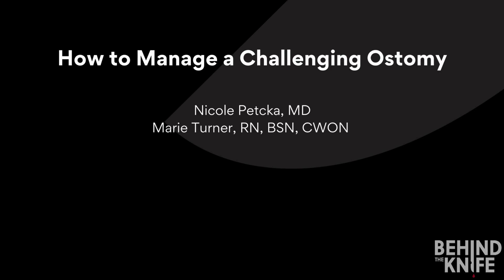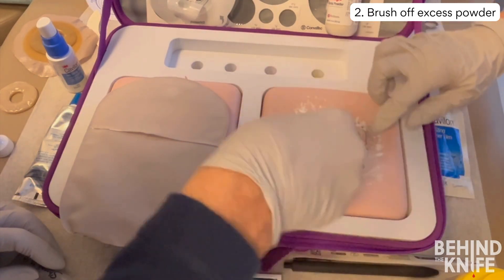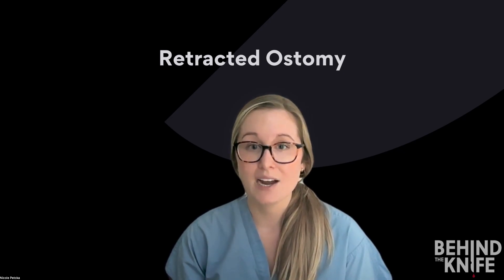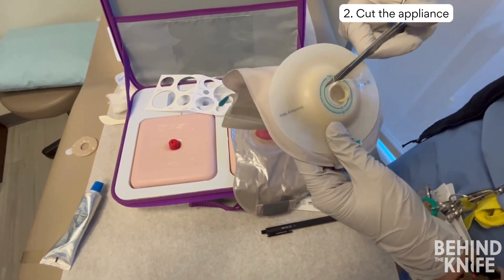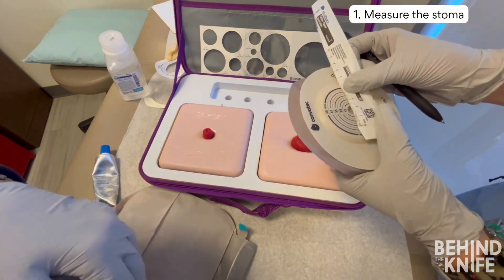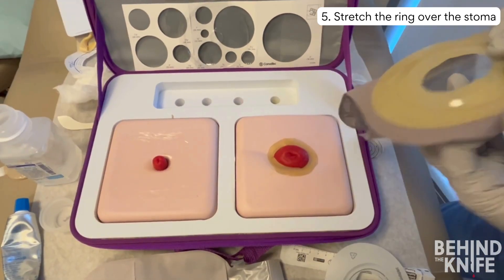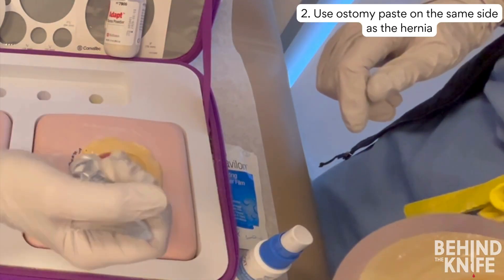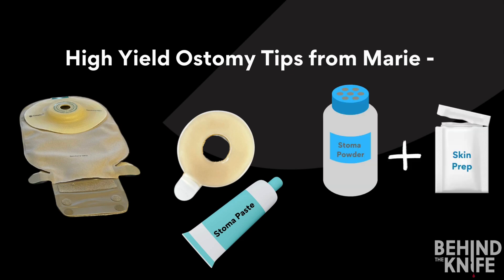Behind the Knife - How to Manage a Challenging Ostomy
We are thrilled to introduce DOMINATE SURGERY: A HIGH-YIELD GUIDE TO YOUR SURGERY CLERKSHIP. Practical, engaging, & at your fingertips. Go beyond rote memorization & learn what really matters to DOMINATE your rotation.

Check out this How to Manage a Challenging Ostomy video made by Dr. Nicole Petcka from the course!